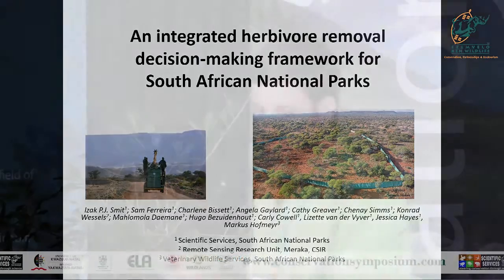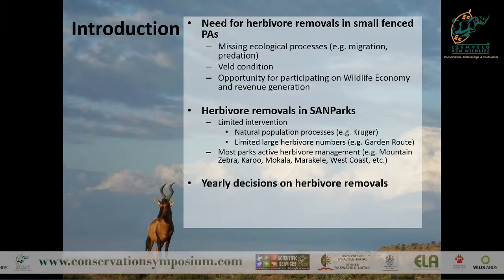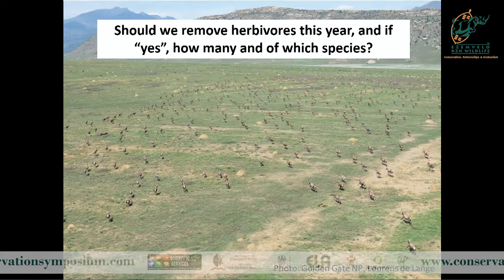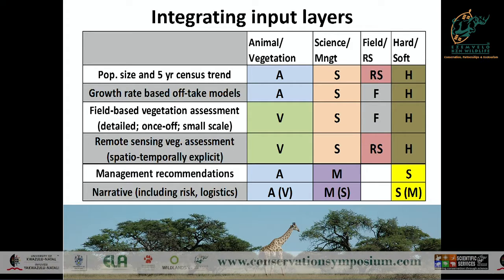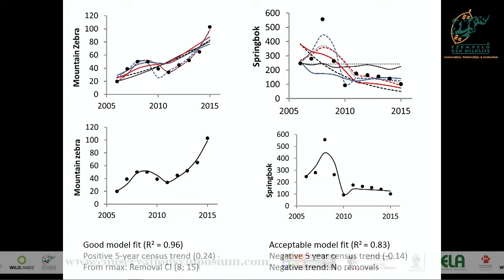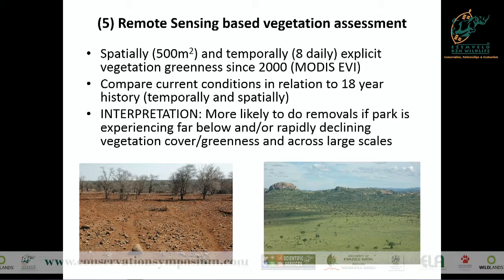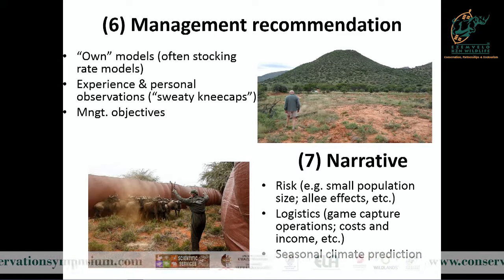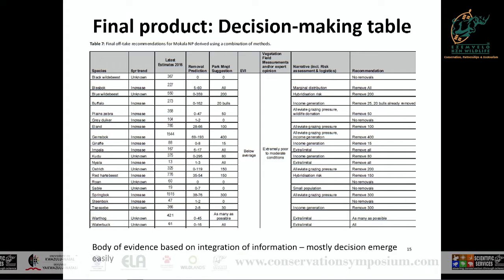2016D3S13L3 Izak Smit Field data, remote sensing & local knowledge 4 herbivore removal decisions